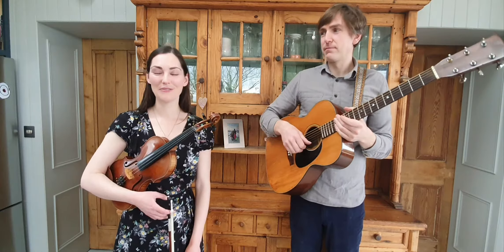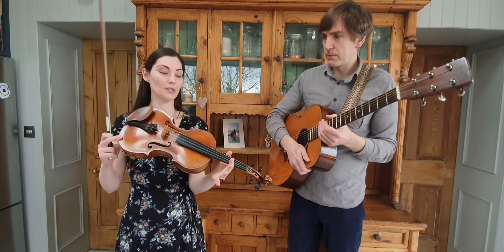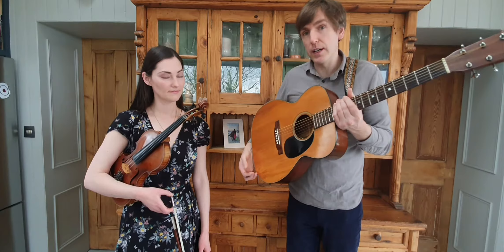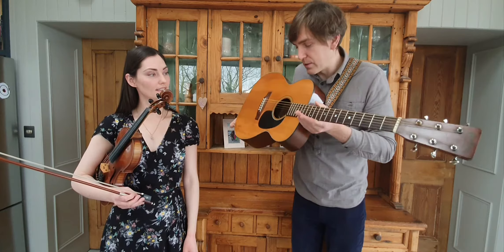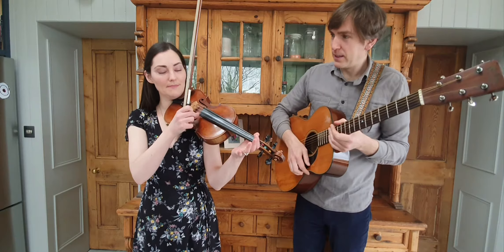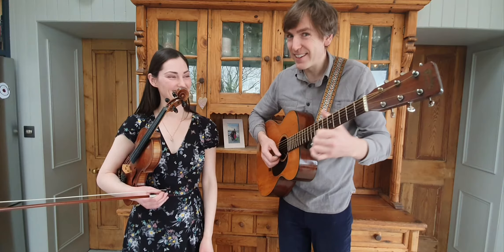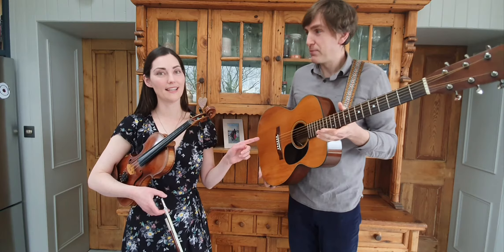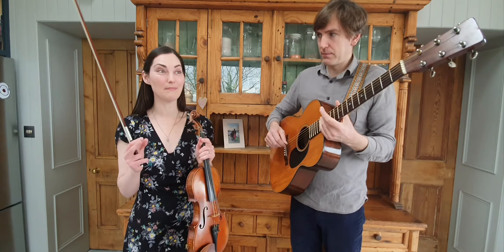Zoë Conway and John McIntyre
Continuing our series of online videos, presented by some of Ireland's best-known musicians, we kick off 2021 with Zoë Conway (fiddle/violin) and John McIntyre (guitar) coming to us from their home in the Cooley Mountains.

Zoë and John have been praised on BBC as "simply one of the best folk duos on the planet". While Zoë and John would primarily be regarded as Traditional Irish Musicians; when performing and composing, they draw from classical, jazz, world music and other genres.

In these videos, each musician will tell you a little about themselves and their instruments.

These videos are aimed at children of primary school age but can be enjoyed by all.

And all ages will thoroughly enjoy Zoë and John's performance at the end of the video. Even though filmed in their home with no audience, their performance is so full of energy, that it almost feels like you're at a live gig!
Ask your children to listen out to the prices of the world's most expensive violins and guitars! Wow, you'd need to start saving!!

When live gigs can resume again, don't worry, a return visit from Zoë and John to the National Opera House will definitely be on our list.

This series was made possible by the generous donation of a National Opera House patron.

Enjoy, stay safe and let's keep in touch!
From all at the National Opera House.